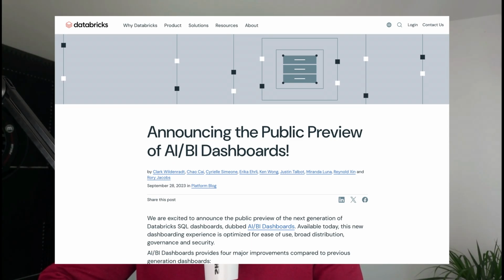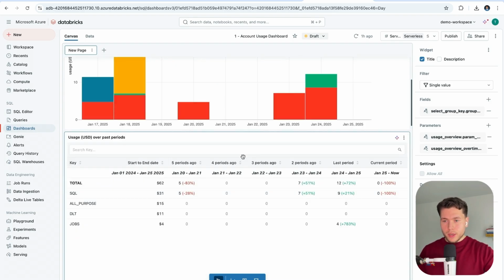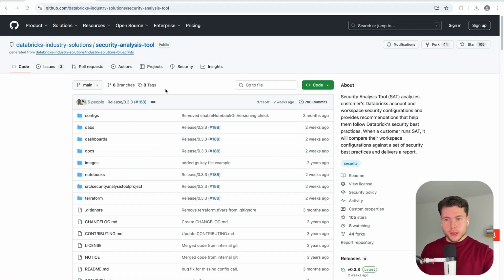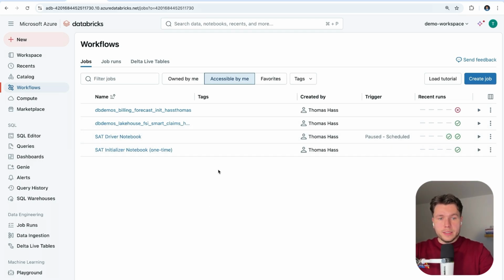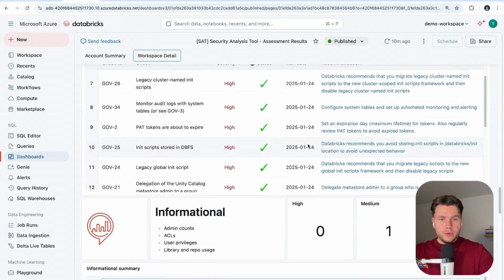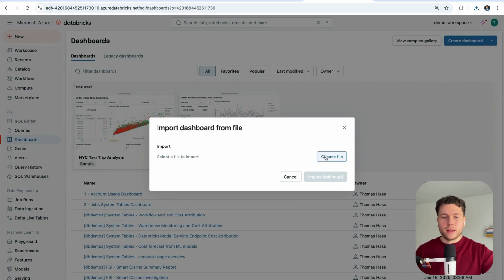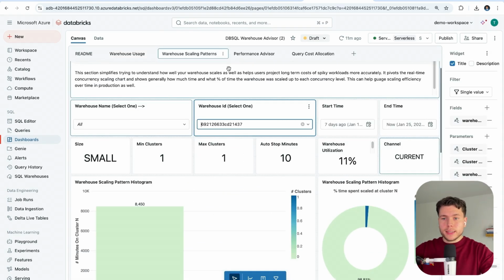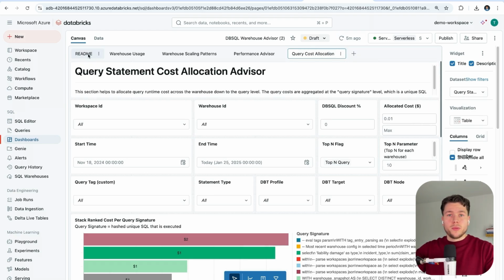3 PRE-BUILT Databricks Dashboards Everyone Should Use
There are a lot of pre-built Databricks dashboards that not many people are aware of and can make your lives a lot easier. They help you monitor costs, improve performance, and provide a comprehensive security overview. In this video, we'll walk you through three essential dashboards that you can quickly load into your environment to gain valuable insights with minimal setup.

⌛ Timecodes:
0:00 - Intro
0:56 - Cost Monitoring
5:45 - Security Analysis Tool
13:49 - DBSQL Advisor